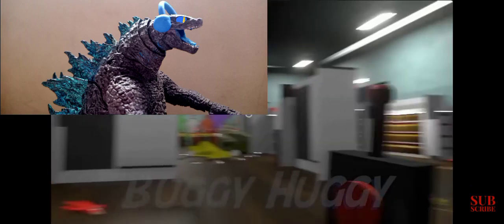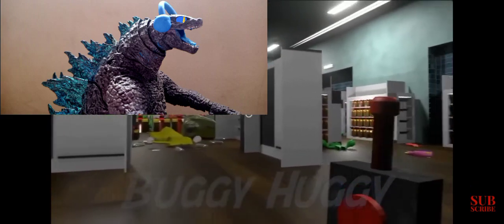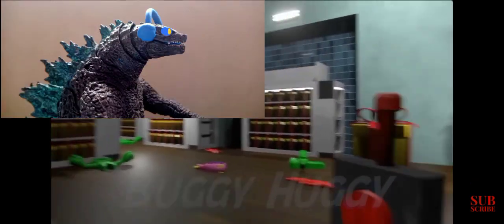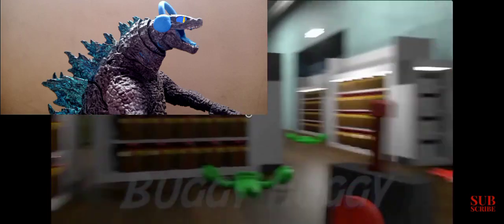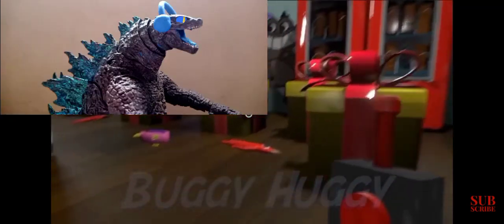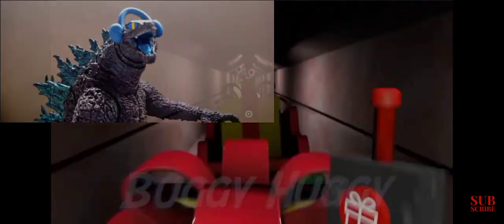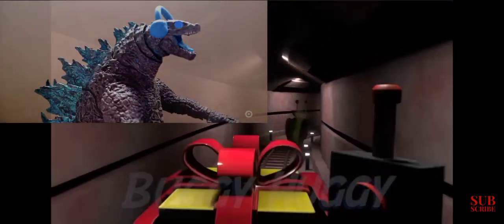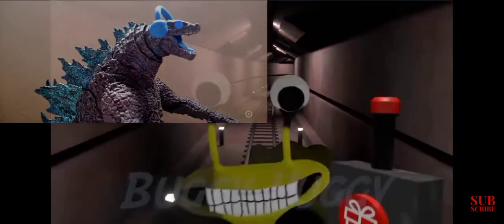part 3 garten of ban ban 3